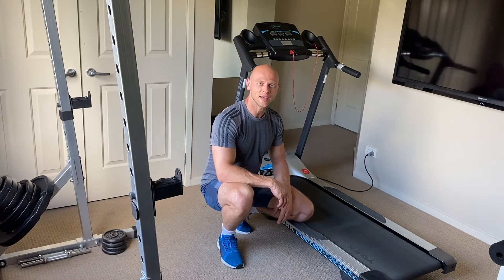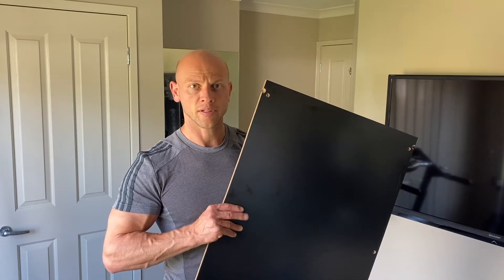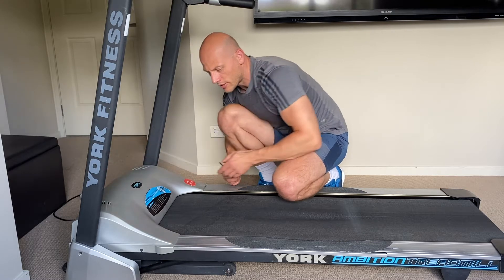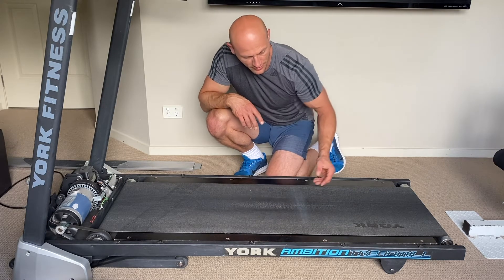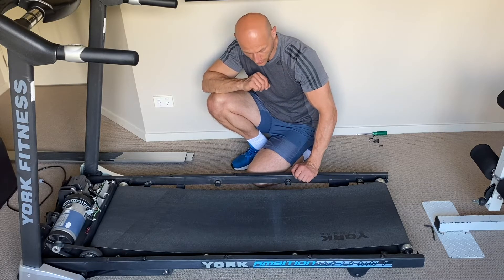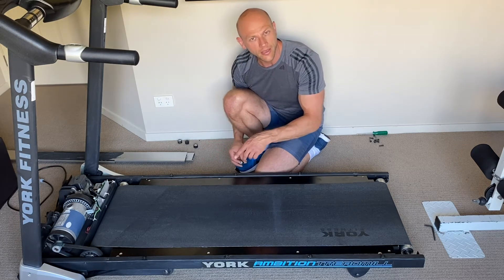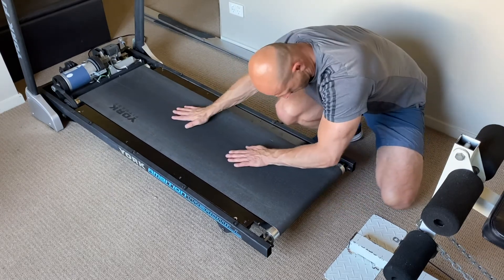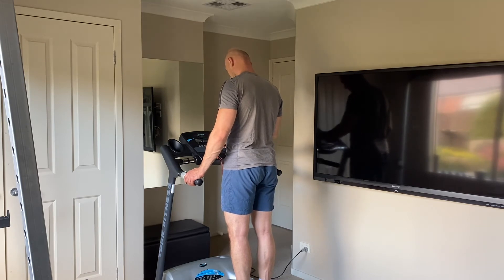York Fitness Treadmill Running Deck Replacement And Belt Adjustment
Watch this detailed guide explaining how to replace damaged treadmill running deck on the York Fitness Treadmill. This step by step video tutorial will guide you through the whole process of the treadmill running and walking board dismantling, removing and re-installing, including the running belt adjustment and lubrication.

With only a minor differences, this guide is also perfectly applicable for the treadmill deck replacement for the majority of the treadmills on the market regardless of their brand, age or type.

Damaged treadmill platform is one of the most common treadmill issues. Nevertheless, this issue can be easily fixed by follow my instructions in this video. No need for an expensive professional service technician or treadmill replacement. All you need is a new treadmill deck which cost me AUD 75.00 plus postage, and couple of basic tools.

In this video you will also find some helpful tips on how to successfully replace the treadmill walking belt in case you need to.

Link:
TREADMILL REPLACEMENT DECK SUPPLIER

The main reason I started this channel is to provide you with a quick and easy solutions, and detailed guidance to a various small, and sometimes not so small everyday challenges we often come across throughout our lives.

It happened to me so many times that I just couldn't find any suitable answer to my question while searching the internet. Answers that would help me overcome my specific obstacle faster and with the smallest possible investment necessary. That is exactly why I decided to contribute with my research and knowledge and started sharing my own real live experiences throughout this channel with everyone who is interested.